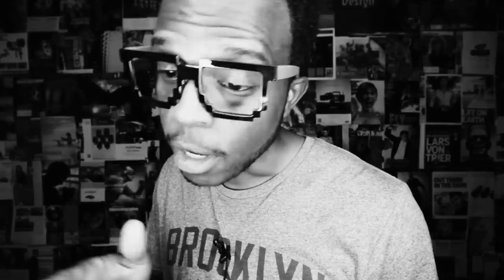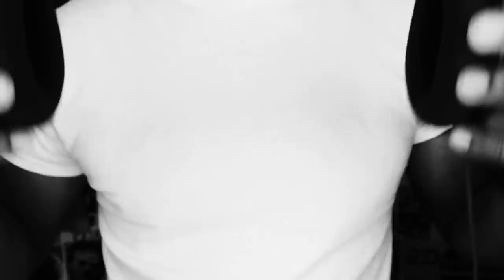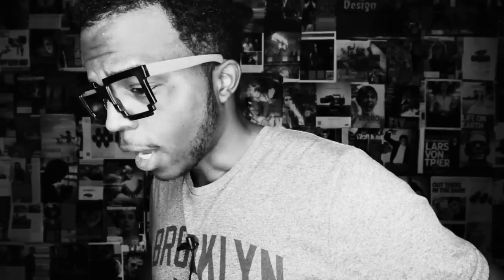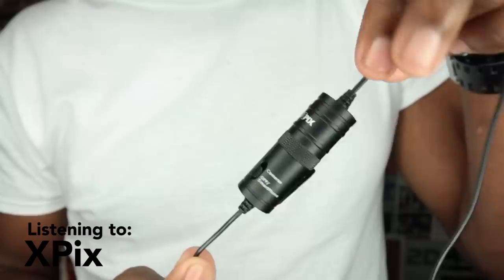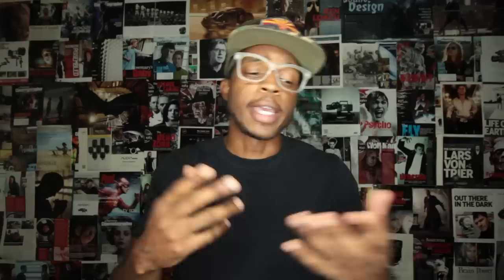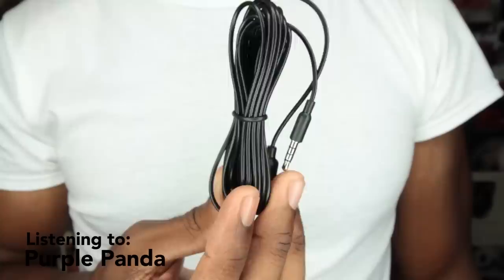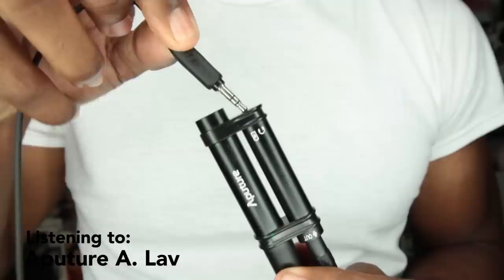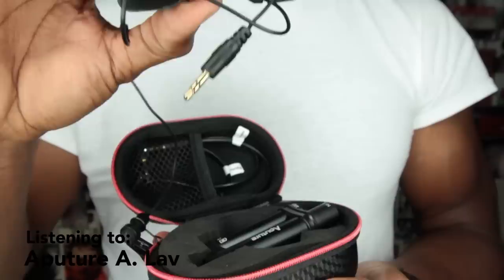5 Budget Lavalier Mics - Comparison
I breakdown short films here - Join the Archive

Lav mics on AMAZON
Irig microphone
Boya By-m1 microphone
Purple Panda microphone
Aputure A lav. microphone

--ll SCHEDULE A CHAT SESSION WITH ME